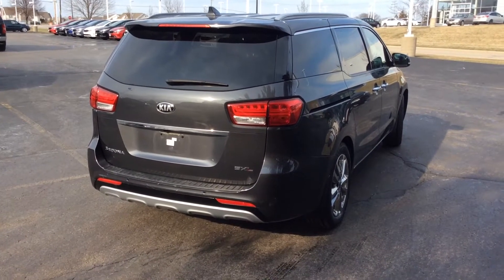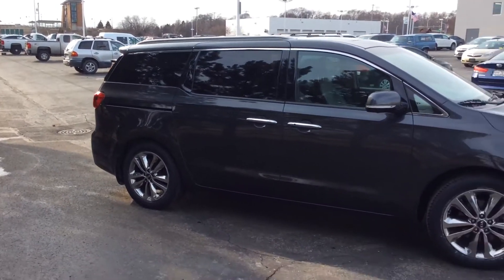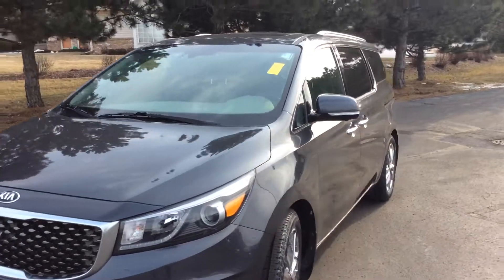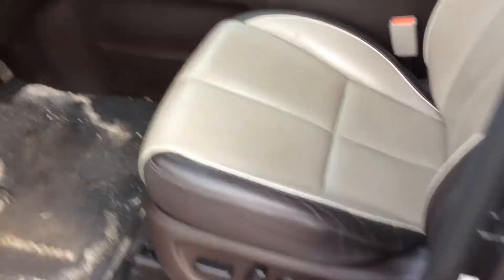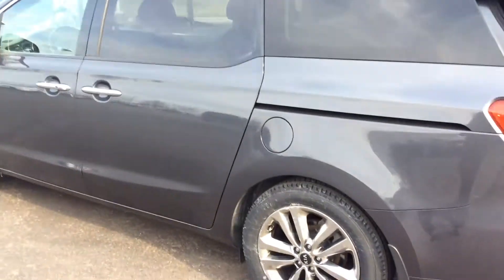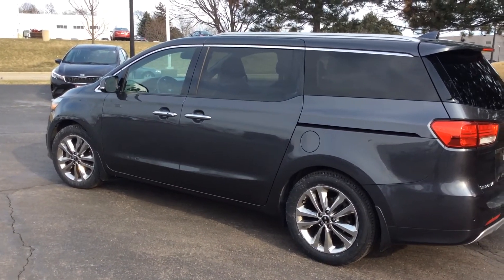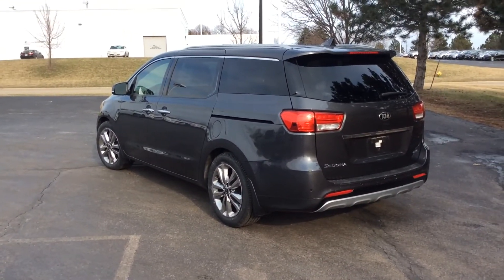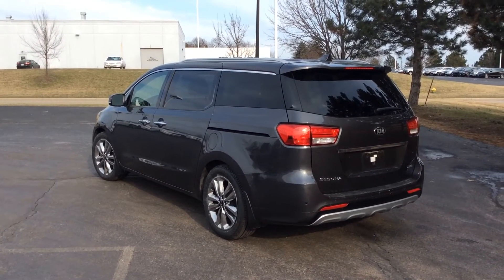"2015 Kia Sedona" Frank Boucher Kia Mazda VW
Stock # 17KD1073A
9601 Washington Ave
Racine, WI
Tim Nyquist